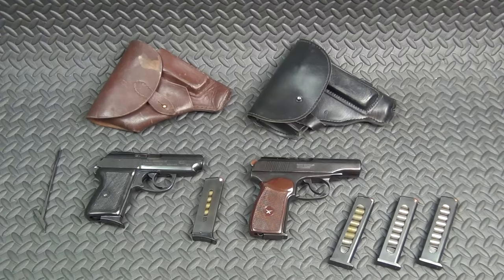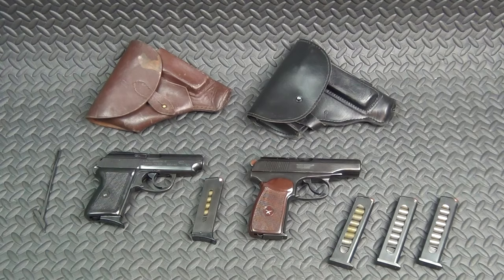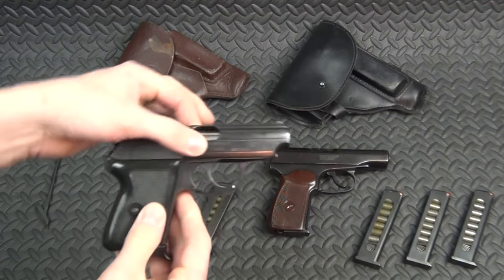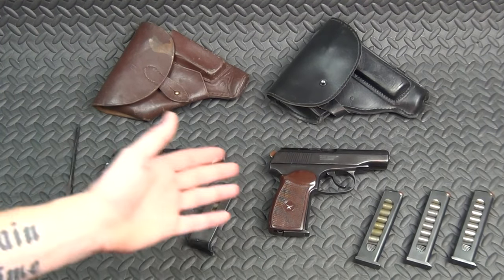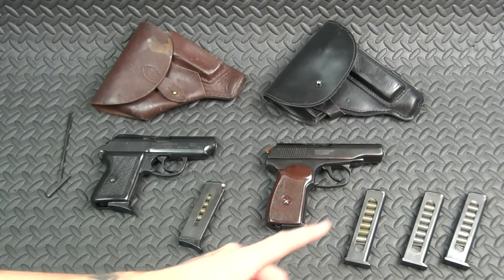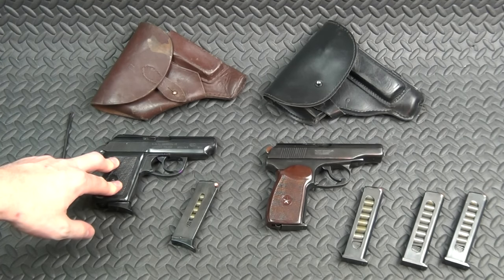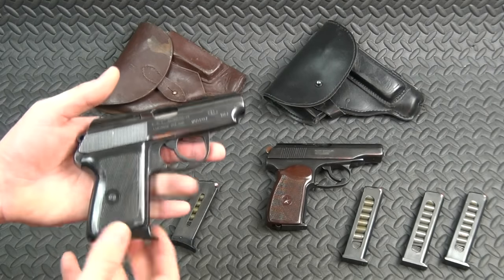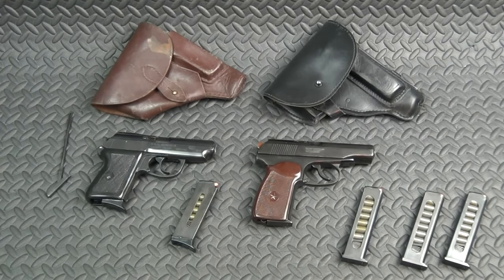Makarov vs Polish P 64 - 9x18 Milsurp Pistol Comparison